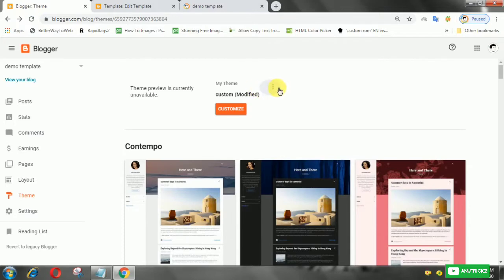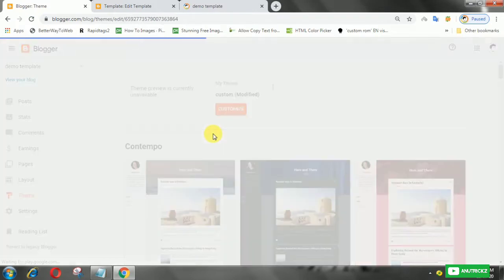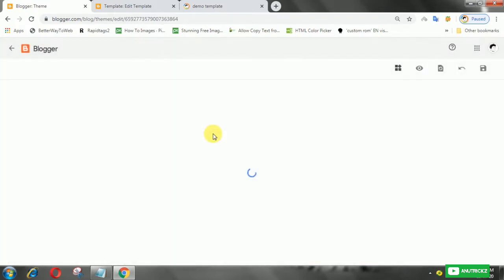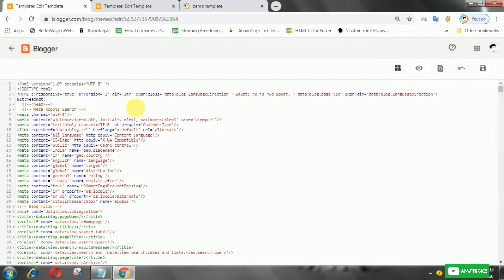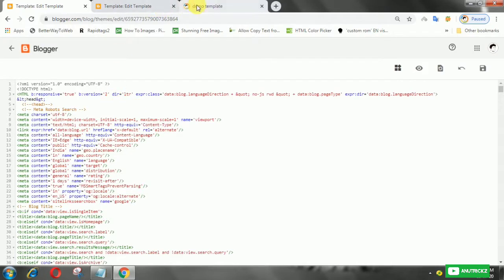Install Latest version of jQuery to Speed up blog loading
JQuery Plugin is a faster,smaller and feature-rich JavaScript library. It makes things  like HTML document traversal and manipulation,event handling,animations and Ajax much simpler with an easy-to-use API that works across multitude of browsers.

Messenger - m.me/Anutrickz

©️AnuTrickz